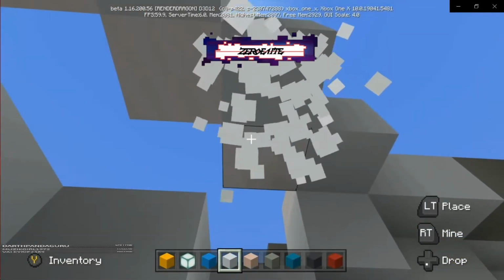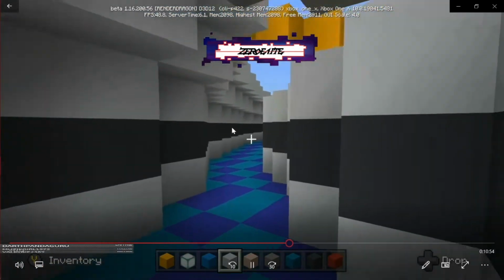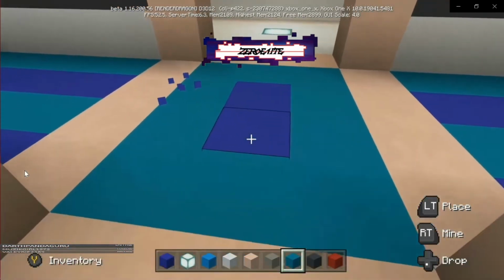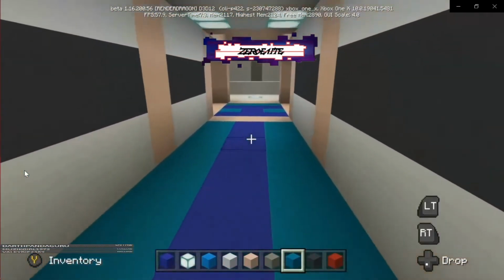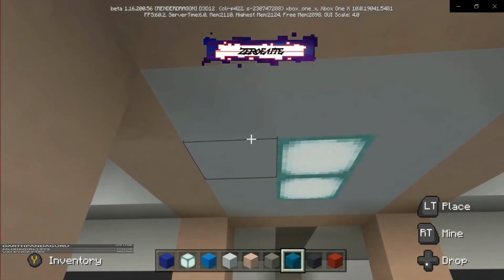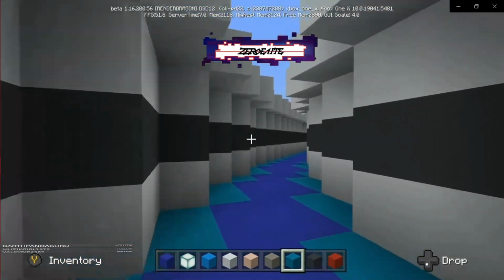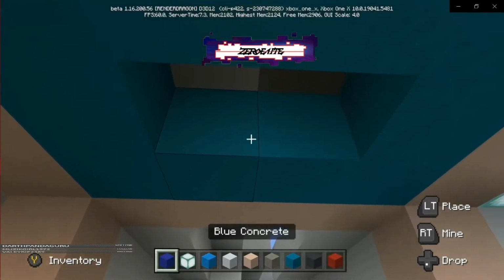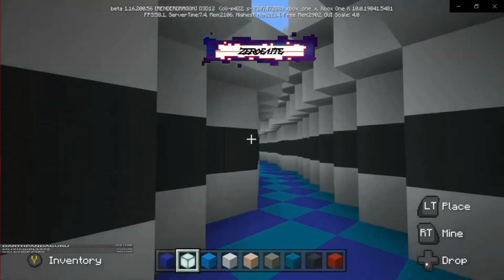U.S.S. CERRITOS TUTORIAL EP19-Saucer Corridor's pt3